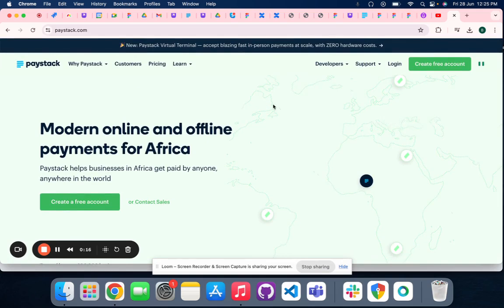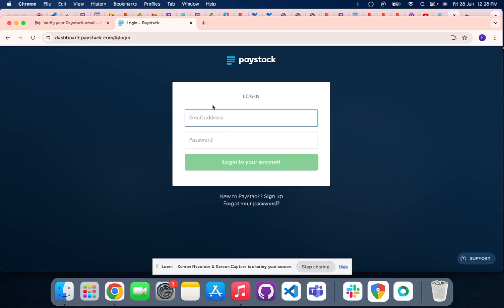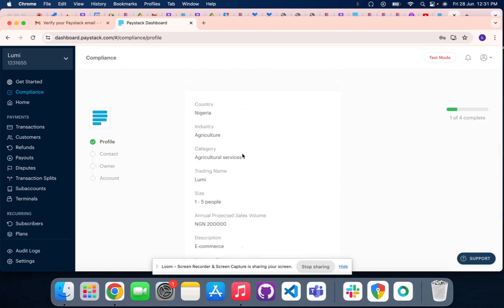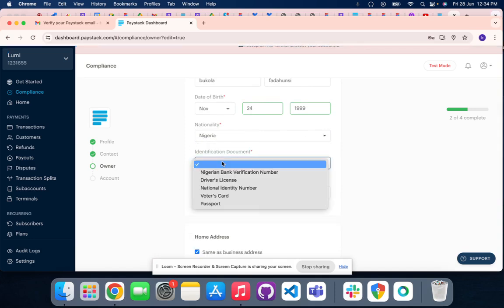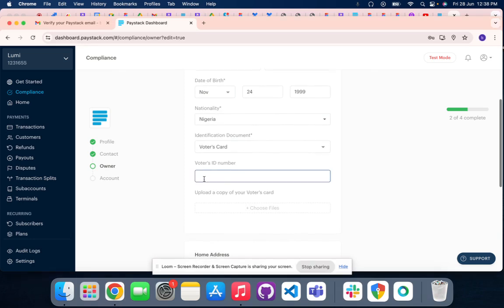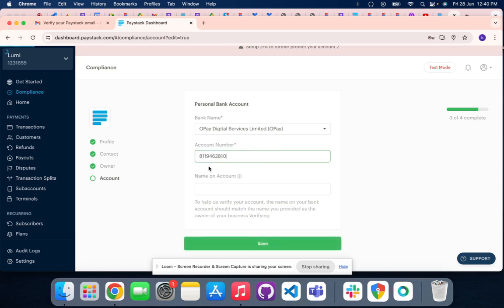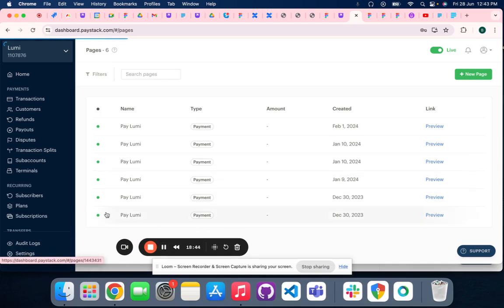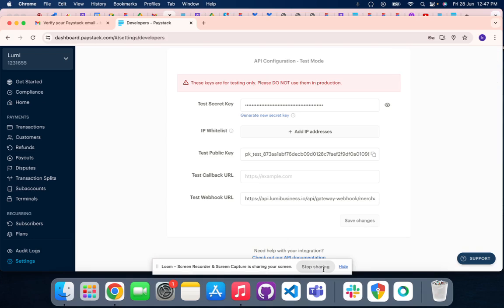Creating a Paystack Account for Your Lumi Business Storefront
Step by Step guide on how to create a Paystack Account for Your Lumi Business Storefront